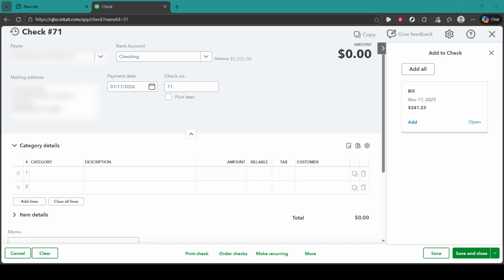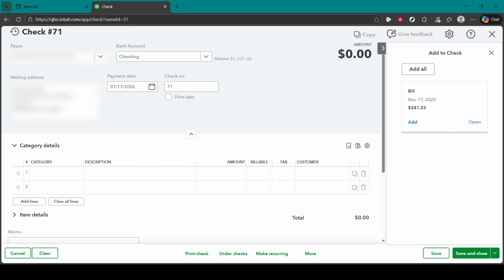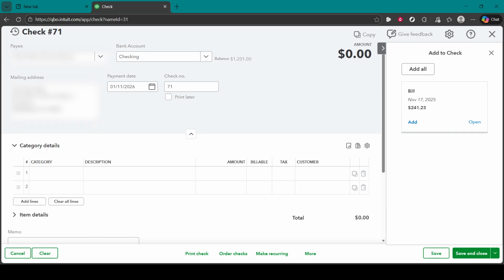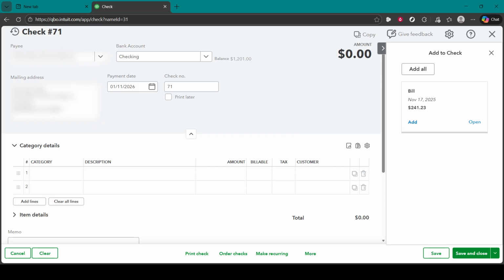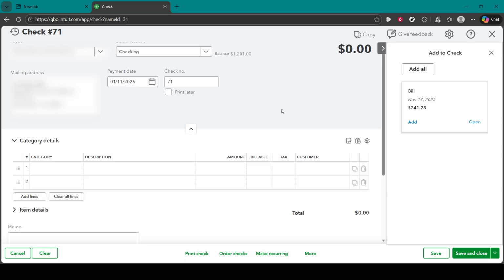How To Set Up QuickBooks Direct Deposit For Contractors (Easiest Way)(2026 Guide)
Get your team paid faster by moving away from paper checks. In this 2026 updated tutorial, I show you exactly How To set up QuickBooks direct deposit for contractors. Whether you are working with freelancers, consultants, or 1099 vendors, this guide covers the entire backend setup required To ensure secure, automated payments directly To their bank accounts.

We walk through the modern 2026 "Payroll" and "Contractors" dashboard, showing you How To invite contractors To enter their own banking details via the secure portal and How To verify their account information. By following this professional workflow, you'll streamline your month-end tasks and ensure your business stays compliant with tax reporting while keeping your cash flow records perfectly organized. This tutorial is optimized for the latest QuickBooks Online and Desktop versions To help you manage your 1099 workforce with total confidence.